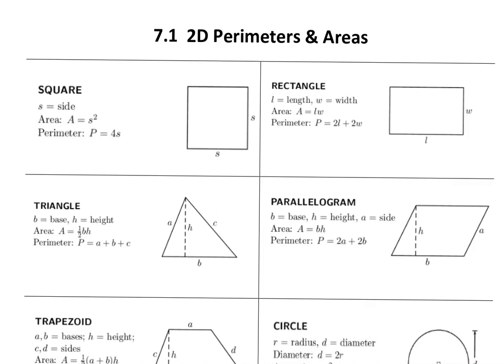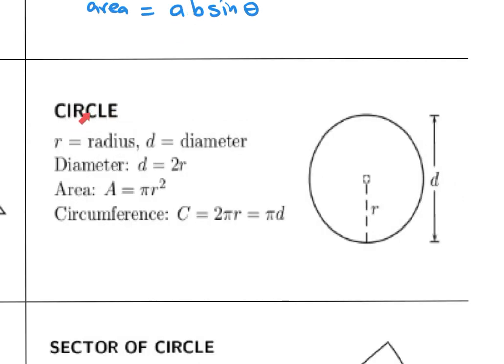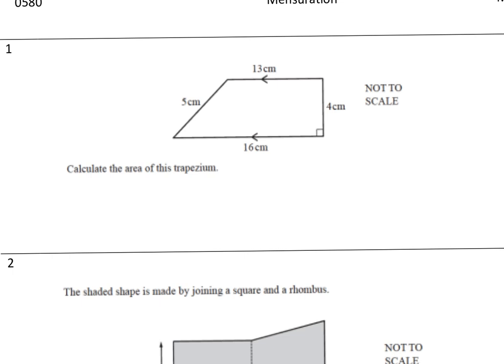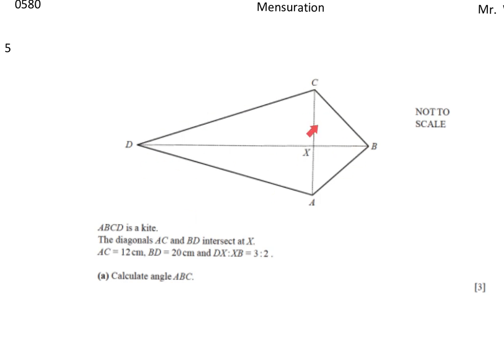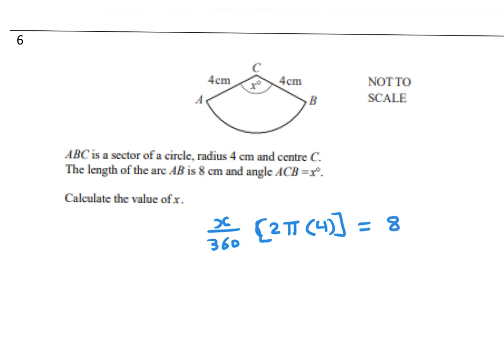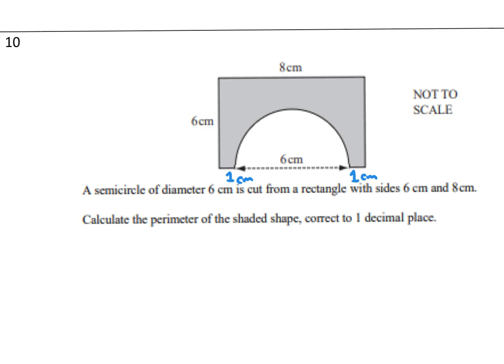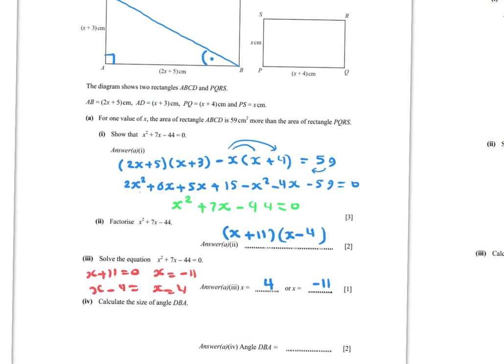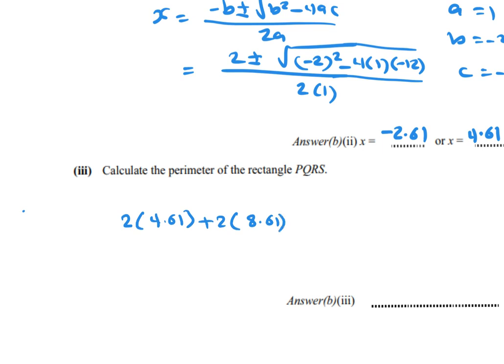mensuration 2D shapes